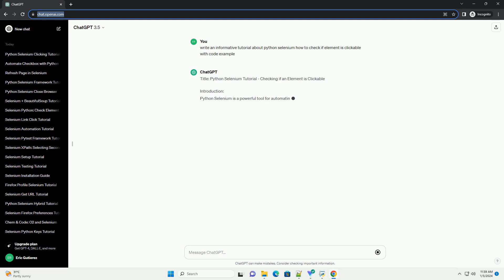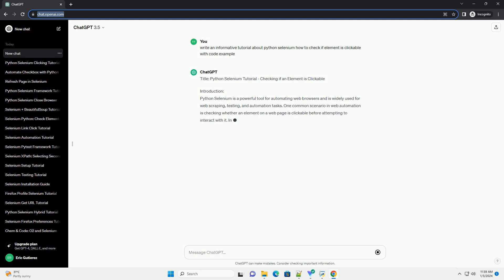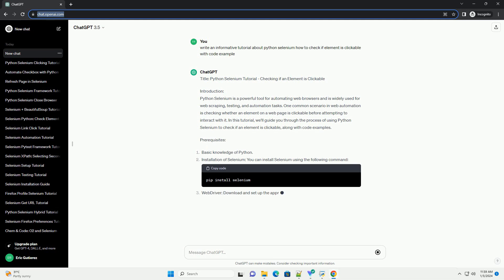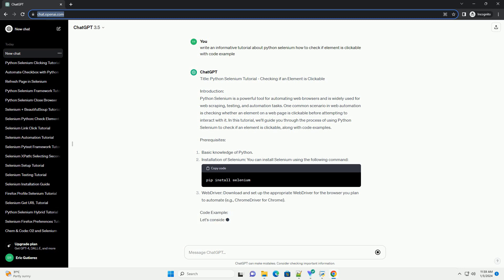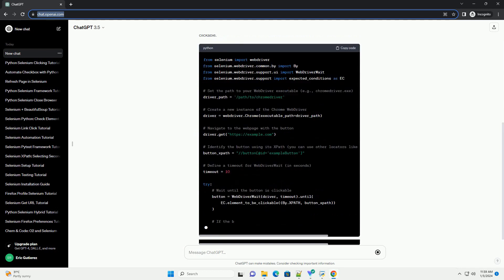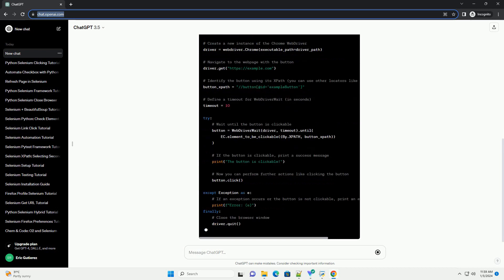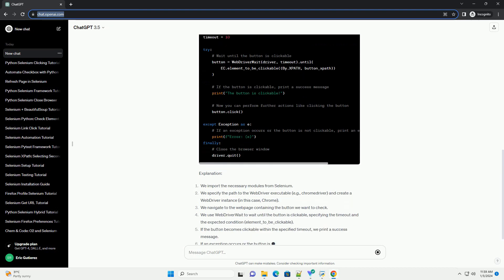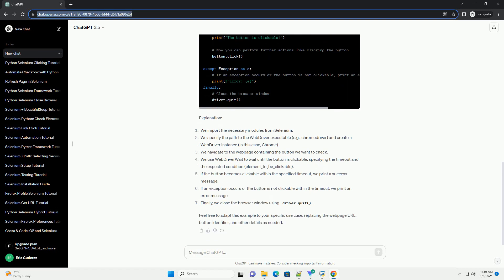python selenium how to check if element is clickable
Title: Python Selenium Tutorial - Checking if an Element is Clickable
Introduction:
Python Selenium is a powerful tool for automating web browsers and is widely used for web scraping, testing, and automation tasks. One common scenario in web automation is checking whether an element on a web page is clickable before attempting to interact with it. In this tutorial, we'll guide you through the process of using Python Selenium to check if an element is clickable, along with code examples.
Prerequisites:
Code Example:
Let's consider a simple example where we want to check if a button on a webpage is clickable.
Explanation:
Feel free to adapt this example to your specific use case, replacing the webpage URL, button identifier, and other details as needed.
ChatGPT